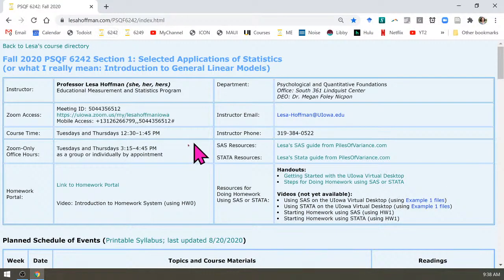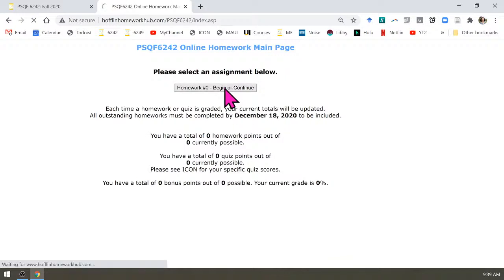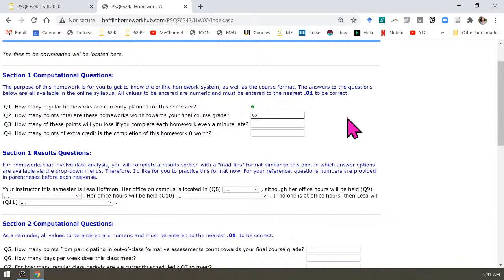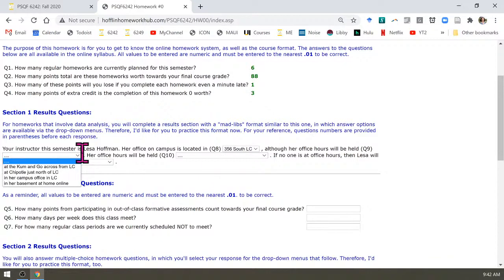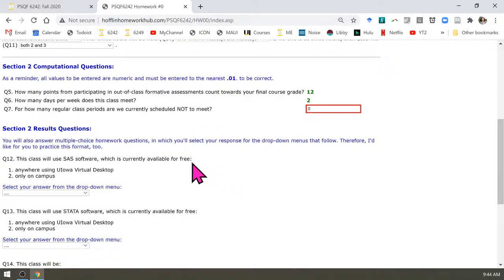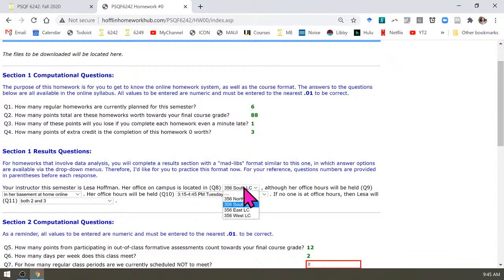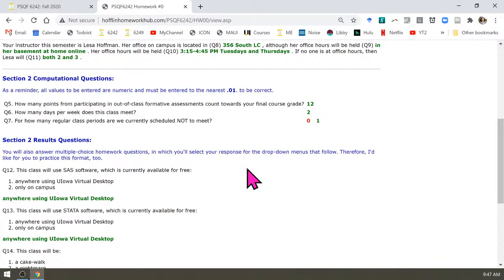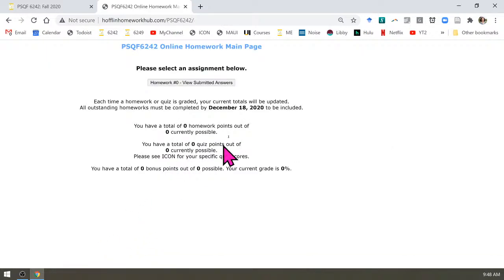PSQF6242_HW0_Demo